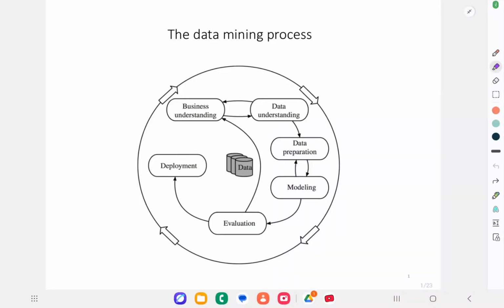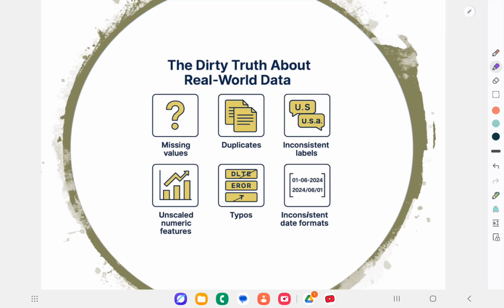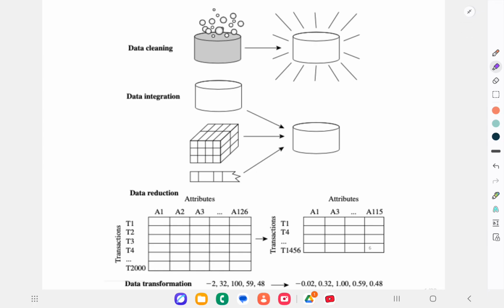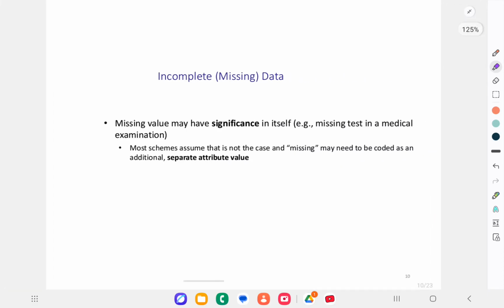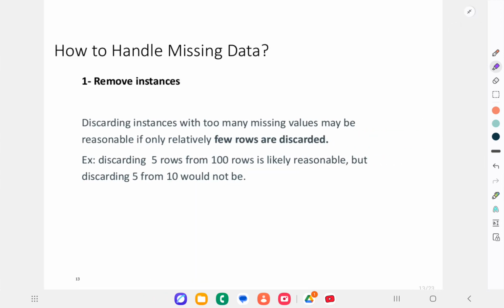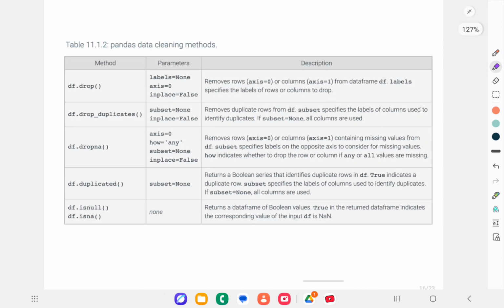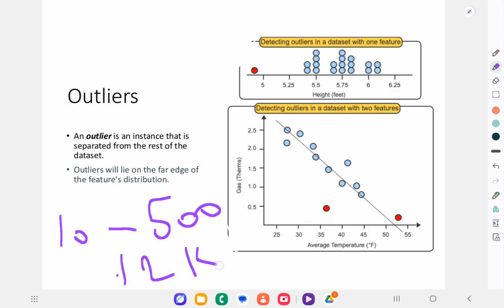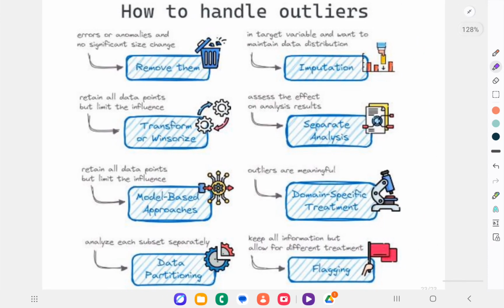Data Preprocessing - Part 1